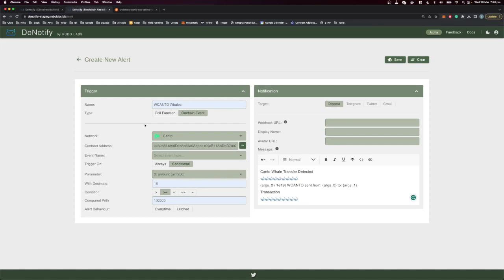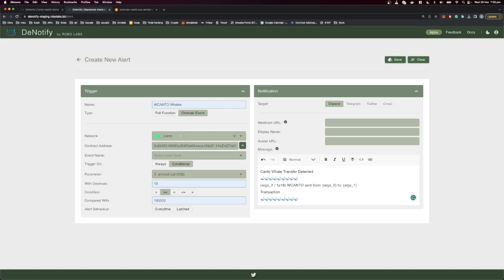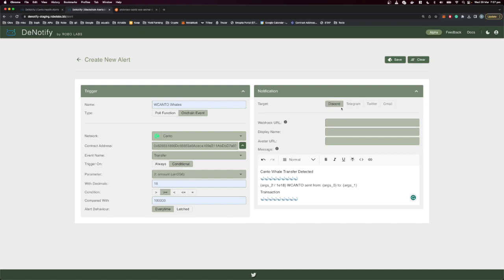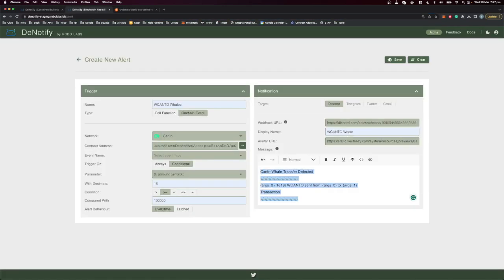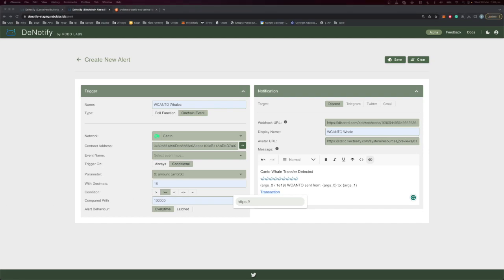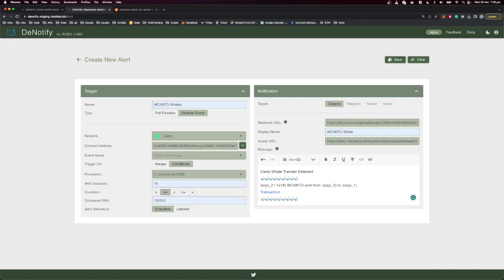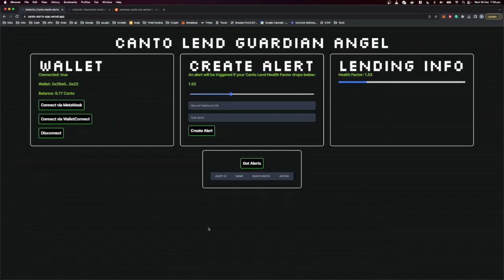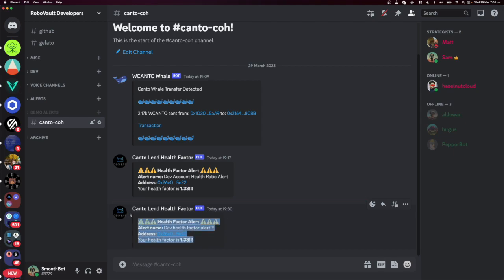The COH | C1:S6 | Project Presentation | DeNotify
DeNotify is an open web3 alerts API that allows users to create alerts for on-chain activity. This submission consists of two parts, the DeNotify API & App, alongside the Canto Lend Guardian Angel.

Canto Lend Guardian Angel is an open platform that allows any Canto Lend user to create a discord alert if their loan health drops below a desirable value.

DeNotify API-first web3 alerts engine. This is what the Canto Lend Guardian Angel is built on.